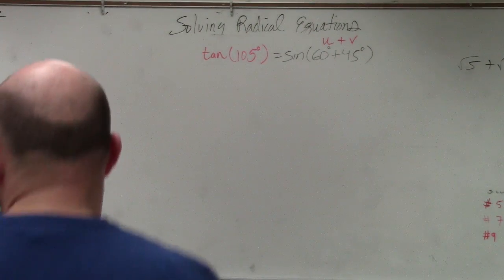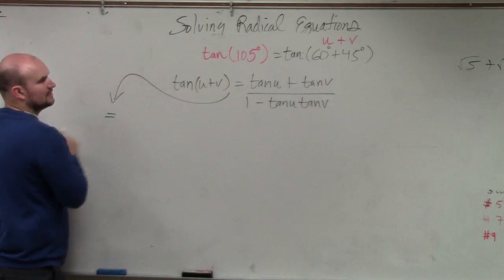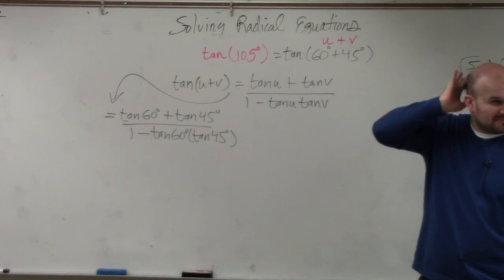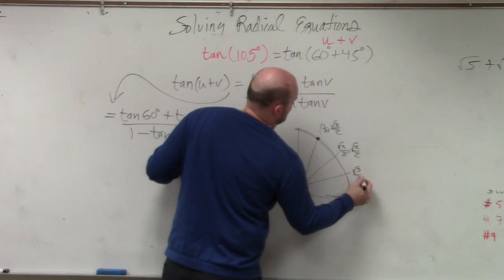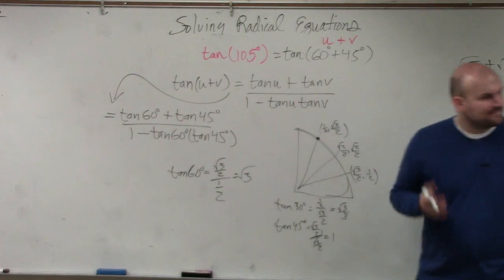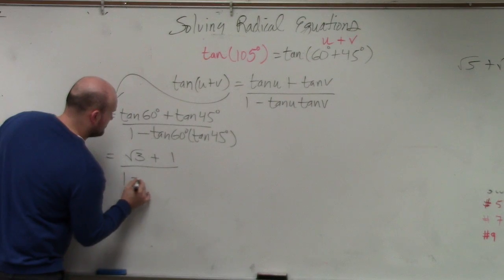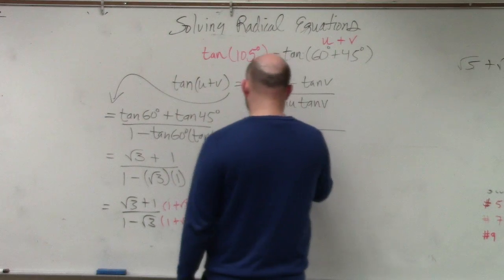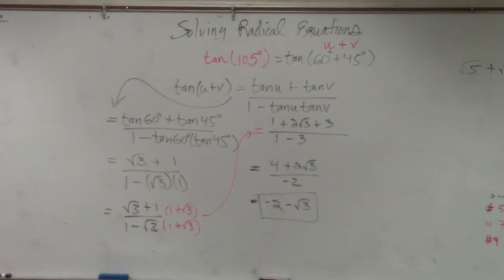Math tutorial for using the sum of two angles formula for the tangent of 105 degrees